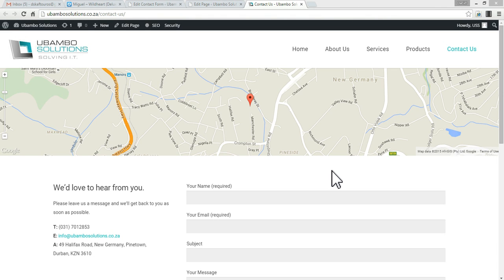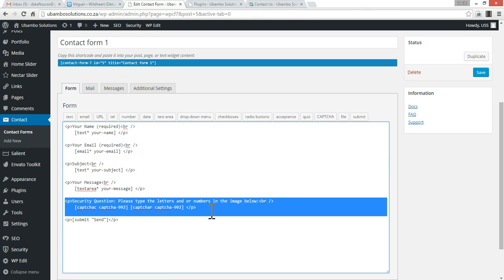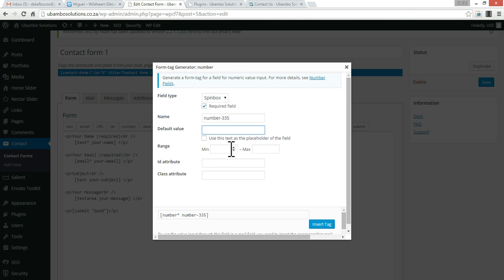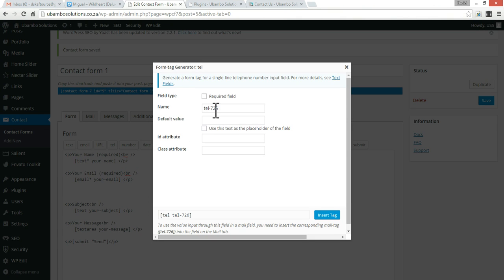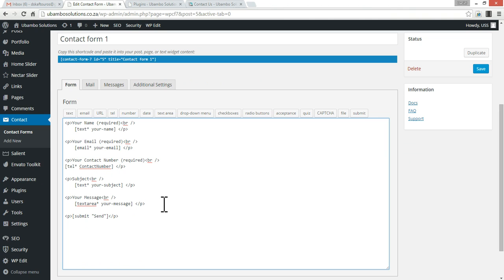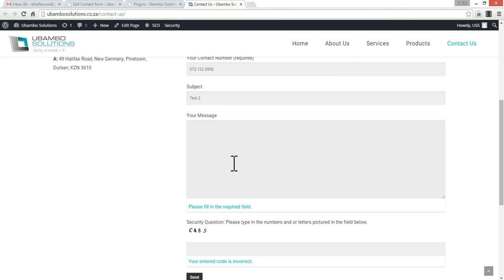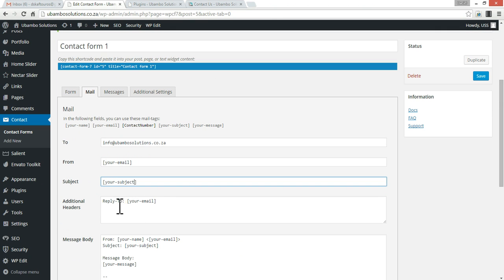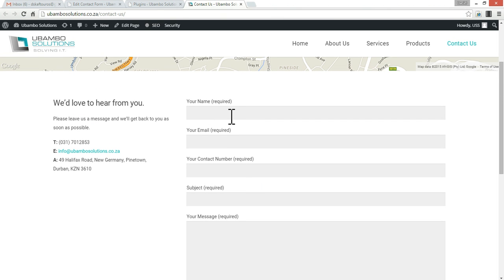How to add a Contact Form with a CAPTCHA in WordPress - Tutorial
How to add a Contact Form in WordPress using "Contact Form 7" plugin.

How to add a security CAPTCHA to the contact form to prevent spammers and hackers from emailing malicious scripts. Plugin used: "Really simple CAPTCHA".

This tutorial is not extremely thorough, but might help you do what you need to do.

If you need any further help, or quality web design services, find me at my